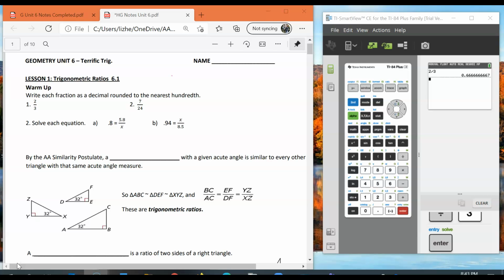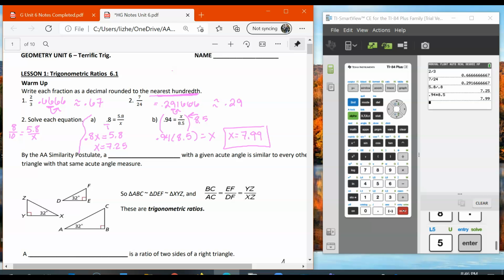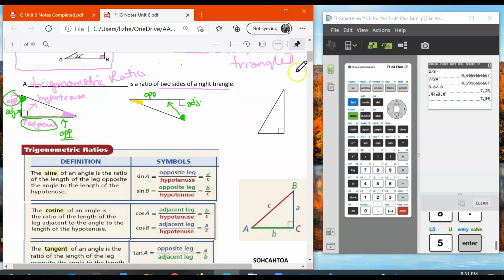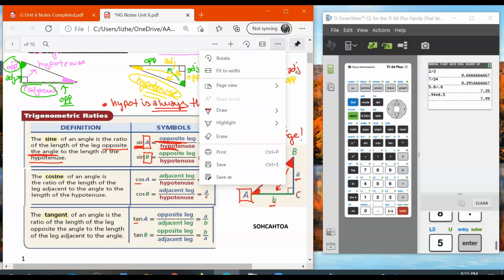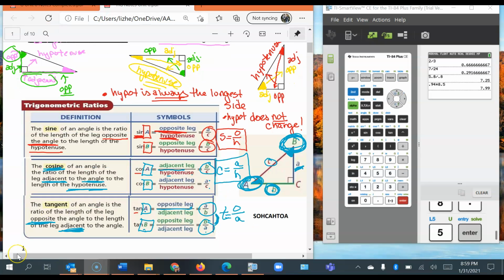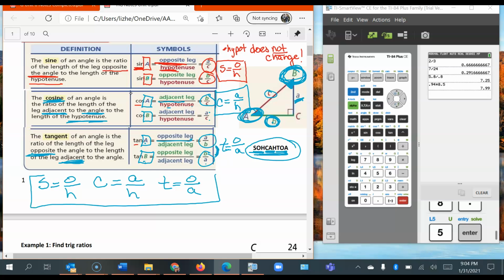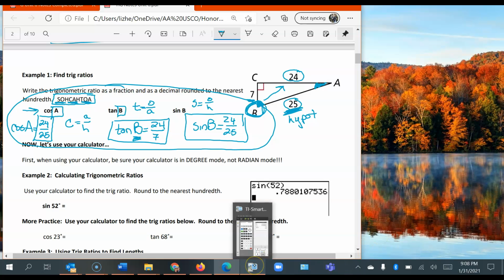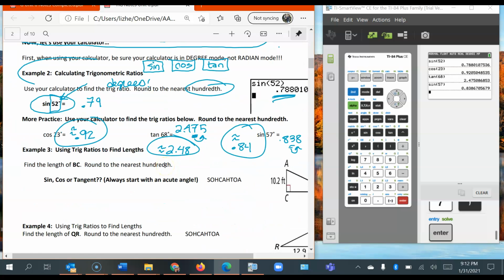GHG 6.1 Part 1